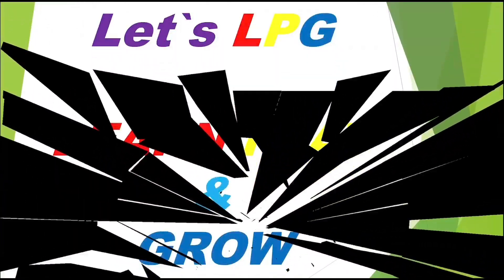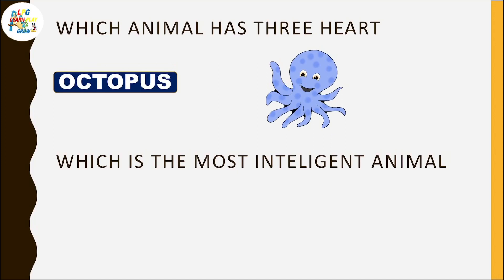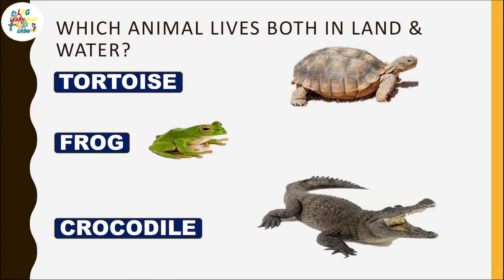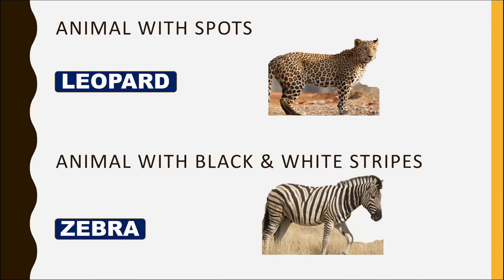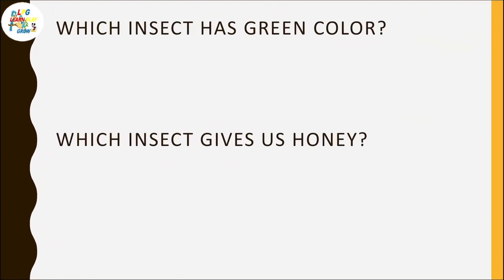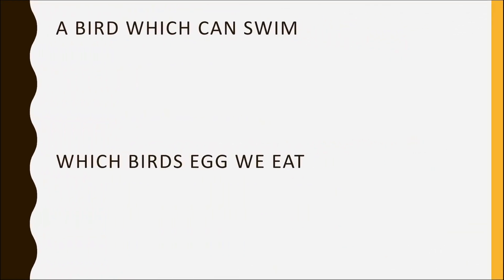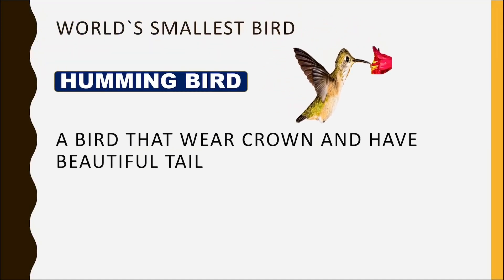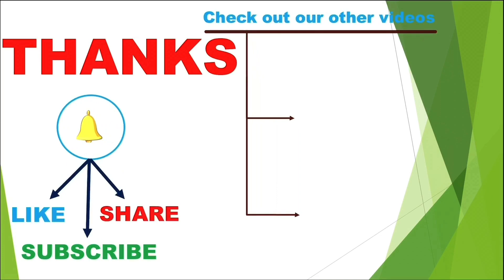Facts about Animal, Bird, Insect for kids/ Unknown facts about Animal, Insects & Birds.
In this video we have discussed some basic facts of Animal, Bird, and Insect to be known by kids.

(LPG)